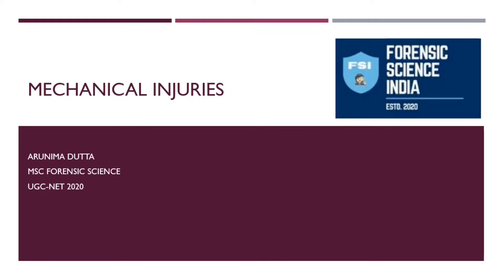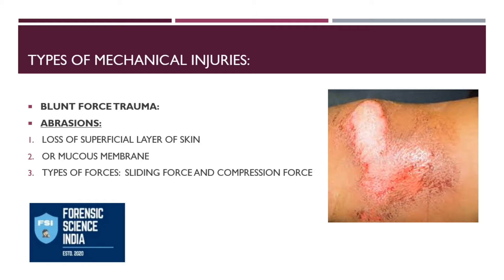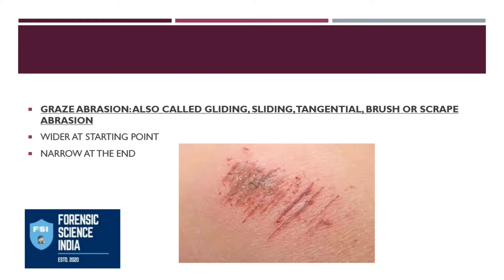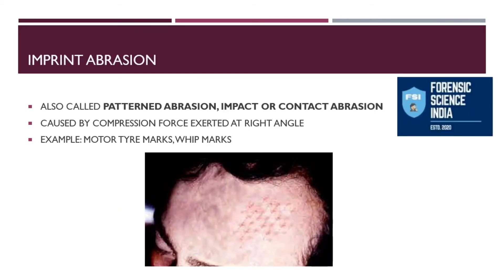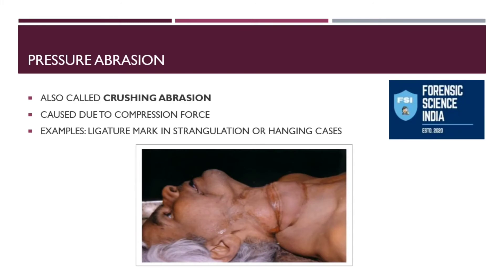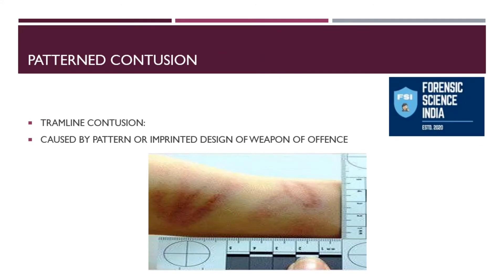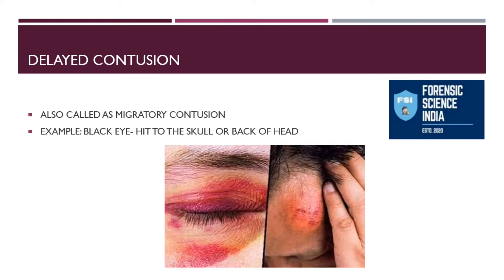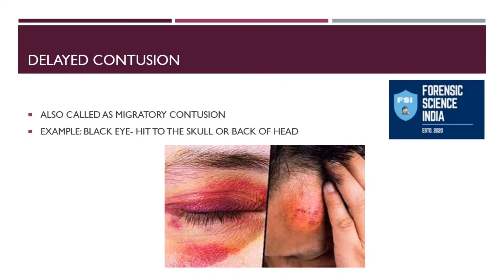Mechanical Injuries - Abrasion & Contusion ; Forensic Medicine ; Forensic Science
This video contains presentation on Mechanical Injuries

Lecture by :
Arunima Dutta
MSc Forensic Science (Forensic Medicine & Toxicology)

Join our Telegram & Facebook family with the name - Forensic Science India, FSI